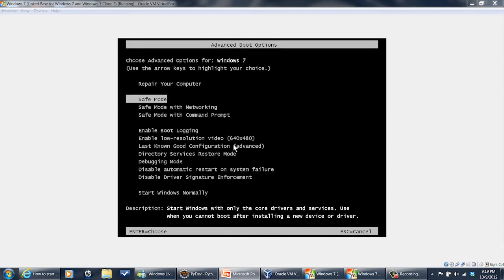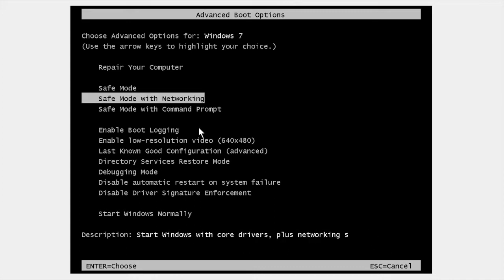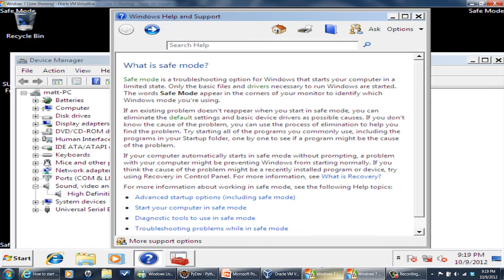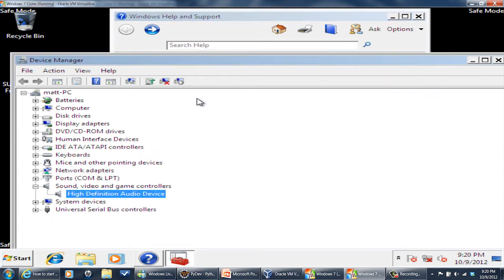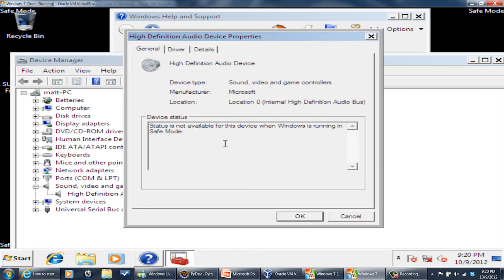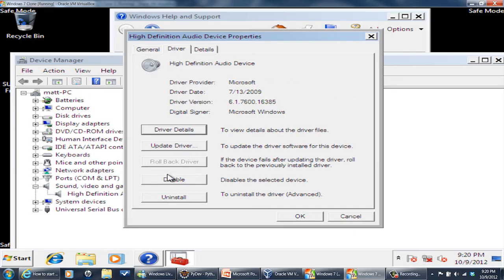How to Turn on the Sound Driver in Safe Mode : Computers & Tech Tips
"Safe Mode" is a very powerful tool built into Windows that can be used to troubleshoot many different types of problems. Turn on the sound driver in "Safe Mode" with help from a software engineer with broad and extensive experience in this free video clip.

Series Description: There are few better ways to truly take control of your own productivity than through the addition of a computer to your home or business. Get assistance on a wide variety of different computer topics with help from a software engineer with broad and extensive experience in this free video series.